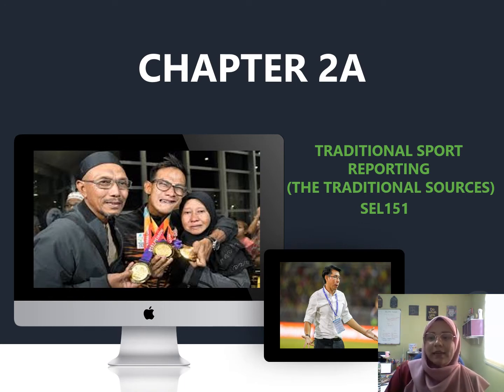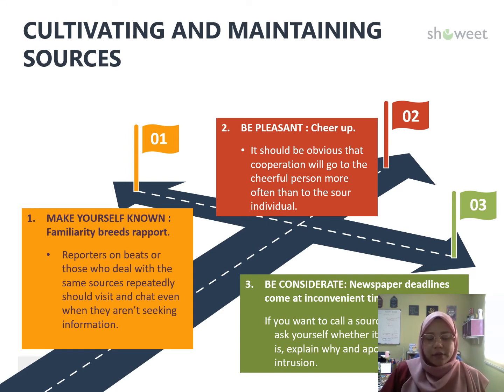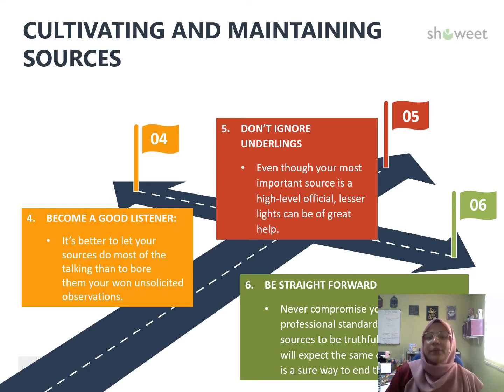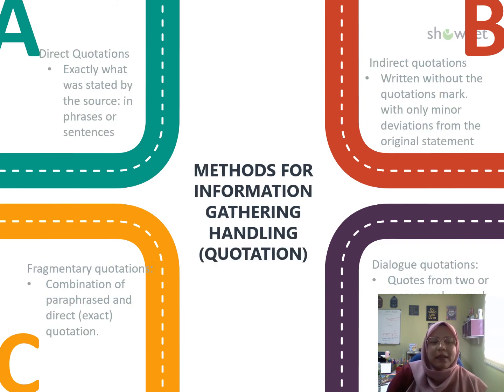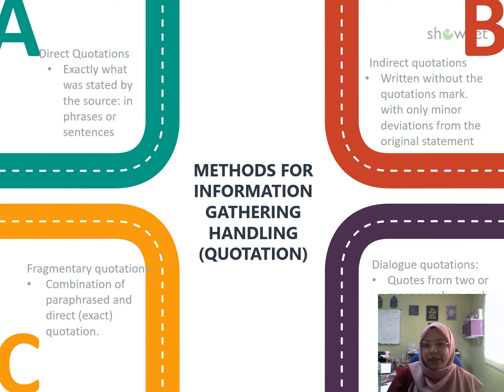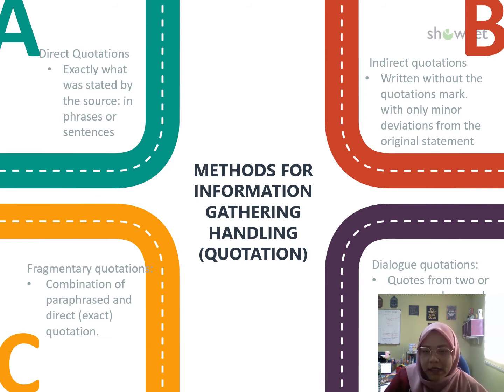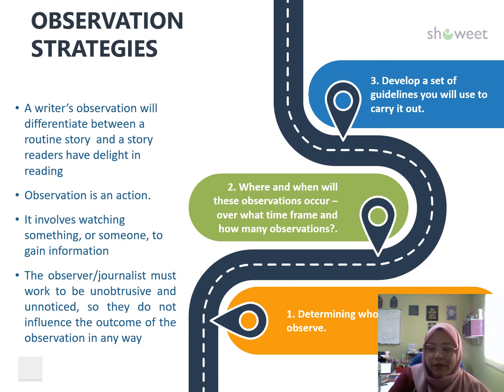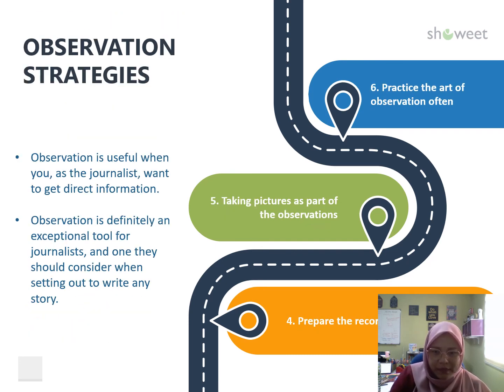CHAPTER 2 : THE TRADITIONAL SOURCES, THE INTERVIEW AND OBSERVATION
This chapter tells about the sources and the interview and observation methods! Have fun!!